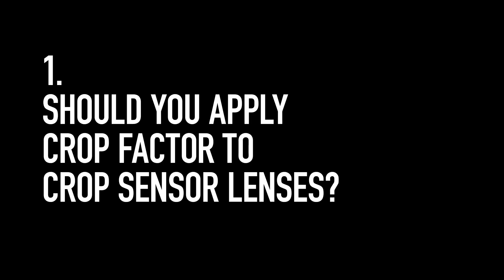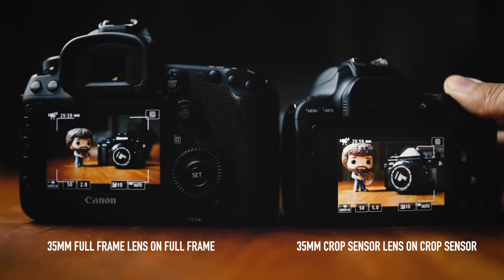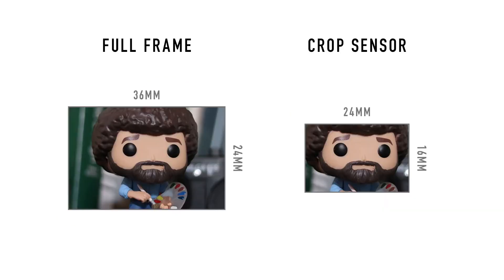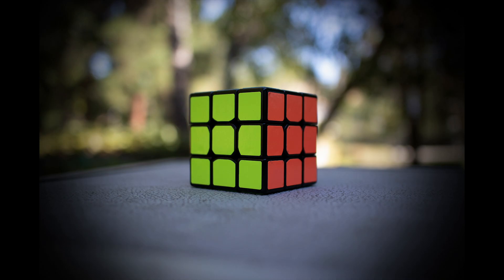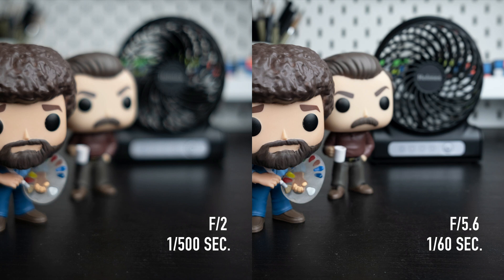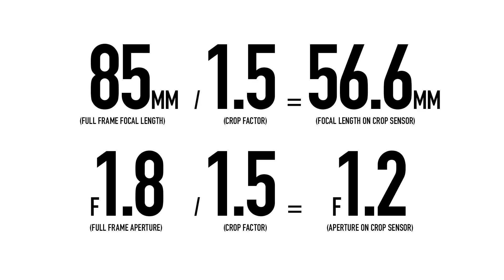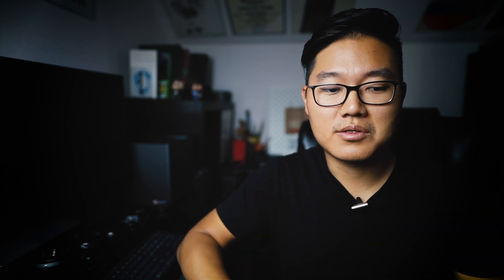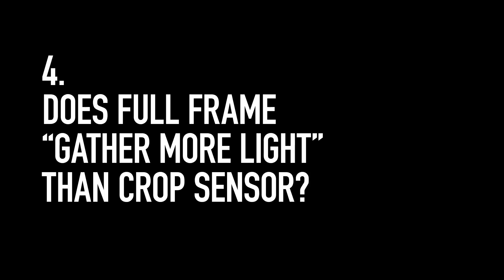Full Frame vs Crop Sensor - Part 2: Your Questions Answered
Still have some questions about full frame vs crop factor? Perhaps I can answer them on this video.